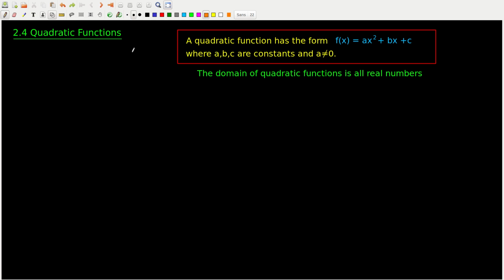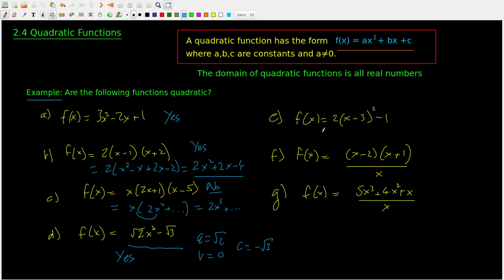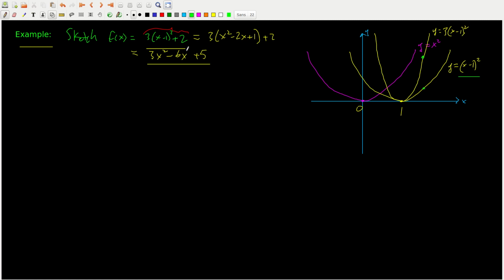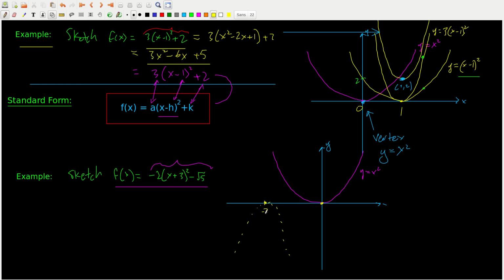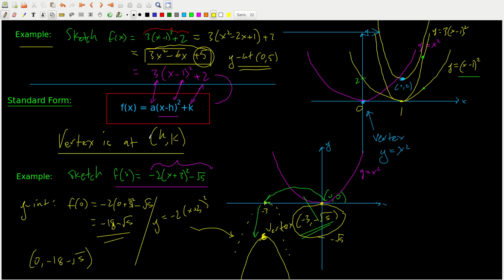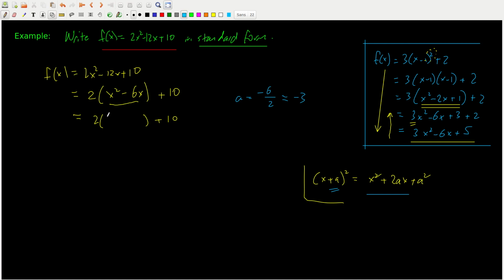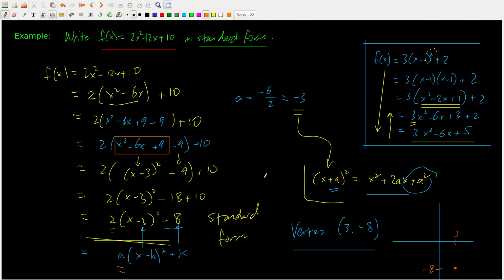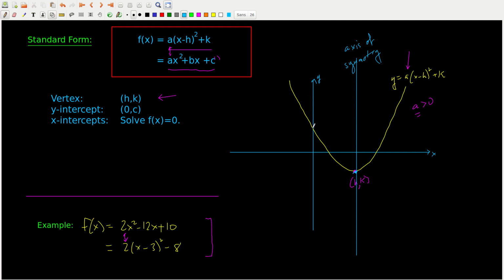2.4 Quadratic Functions I